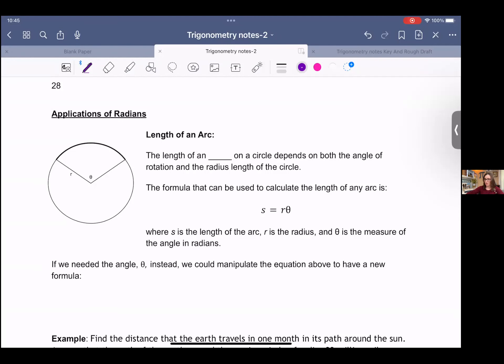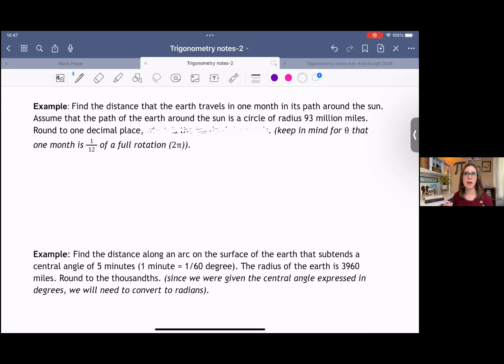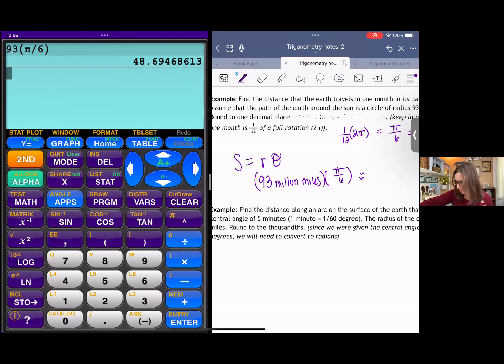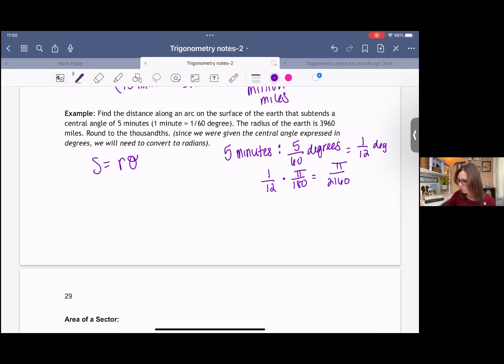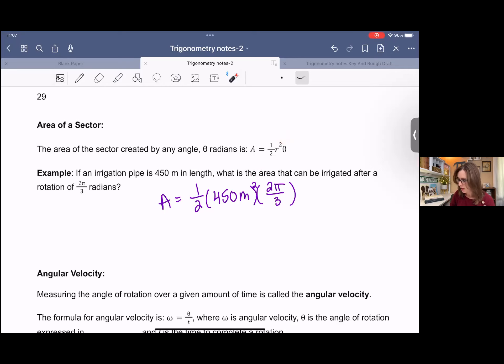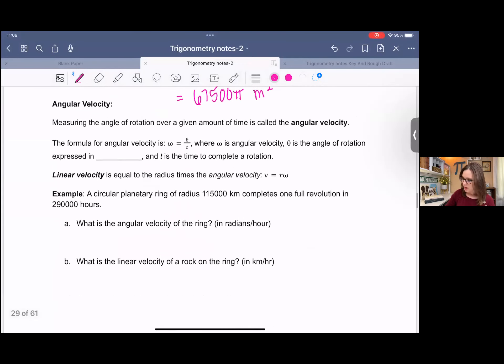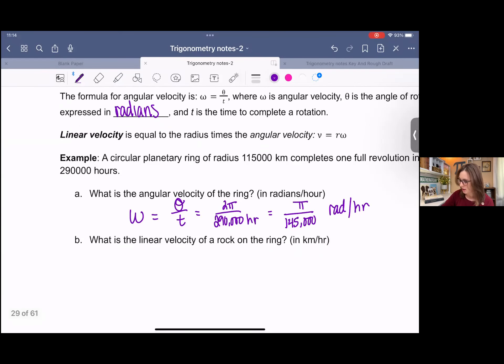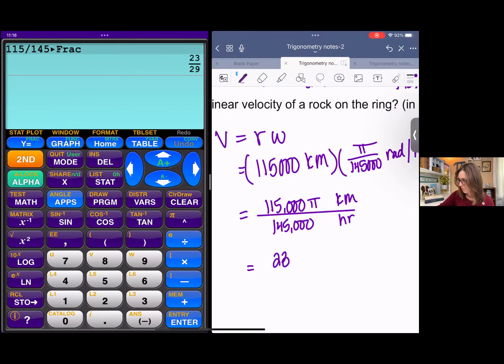Applications of Radians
Find the length of an arc, angular velocity, linear velocity, and the area of a sector.